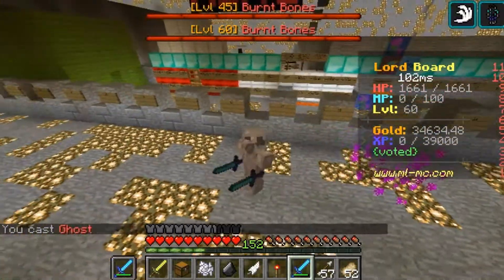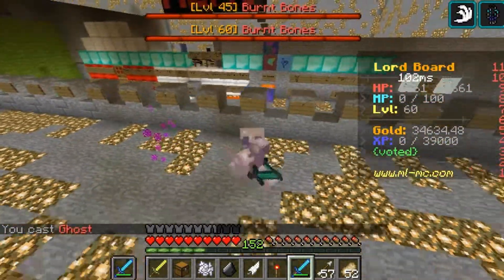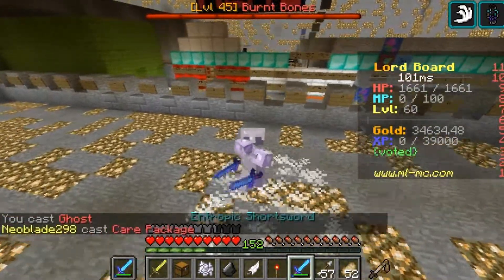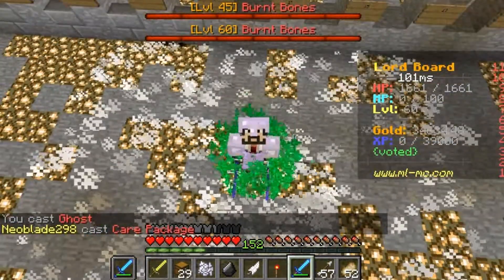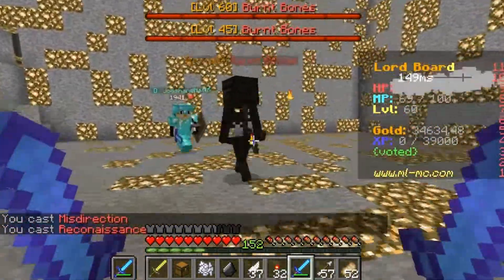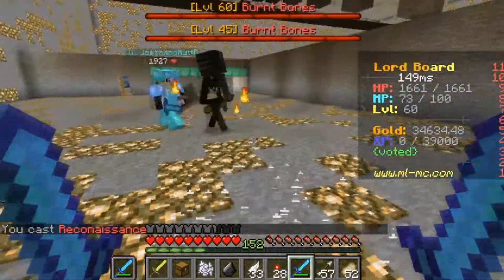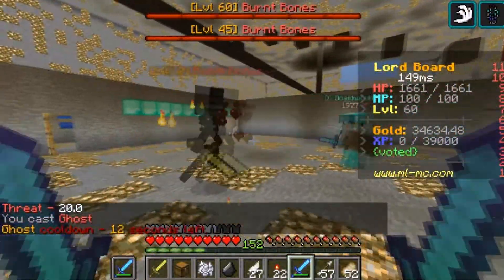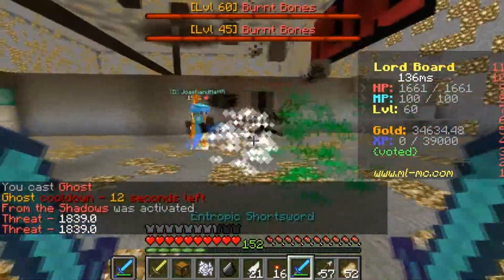MLMC - Infiltrator Class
A showcase of the new Tier 3 thief  - the Infiltrator.